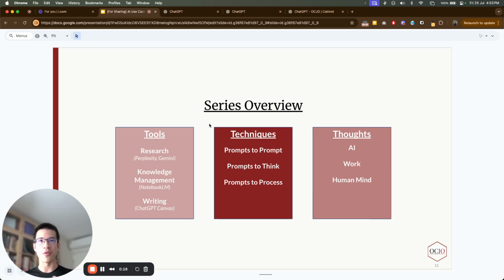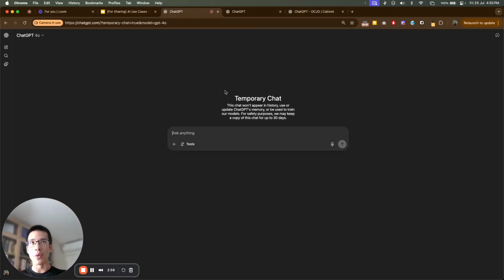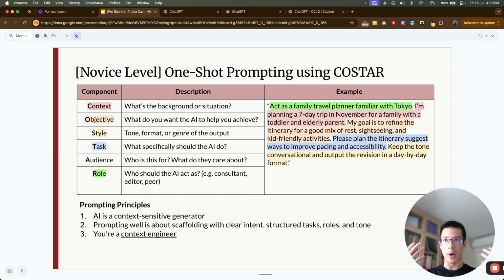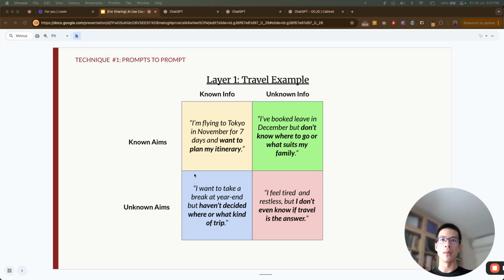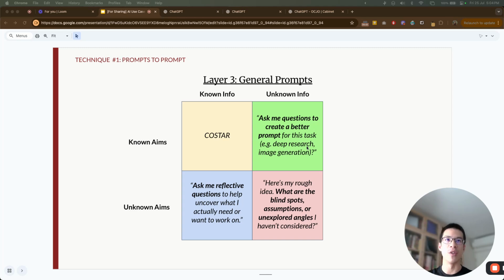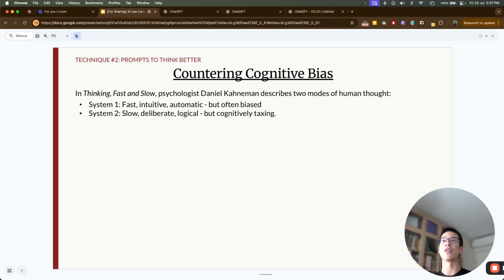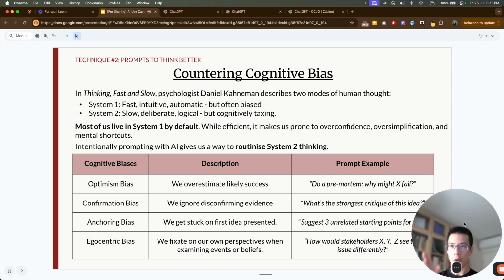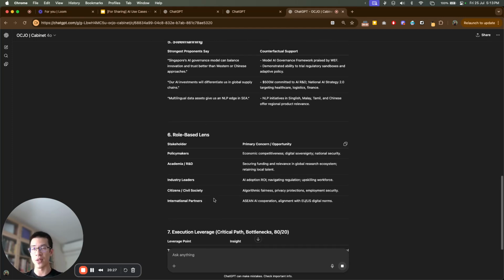AI in Practice: Techniques Part 2 (Prompts to Prompt and Think)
In this video, I explore prompting techniques that help you prompt more effectively and enhance your thinking. I build on frameworks like COSTAR and apply Rumsfeld’s known-unknowns matrix to offer practical prompts you can use. These prompts can help us overcome our human cognitive biases. The goal is to help shift your approach: from treating AI like a glorified search engine to engaging it as a thought partner.

Time Stamps
0:00 Introduction
0:38 Common Prompting Problems
02:37 One-Shot Prompting and COSTAR Framework
08:02 2x2 Matrix for Prompting
14:48 Countering Cognitive Biases
18:47 Conclusion
19:32 Teaser for CustomGPTs